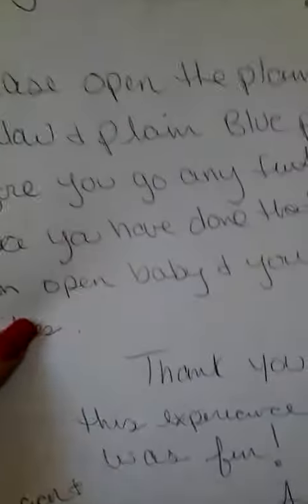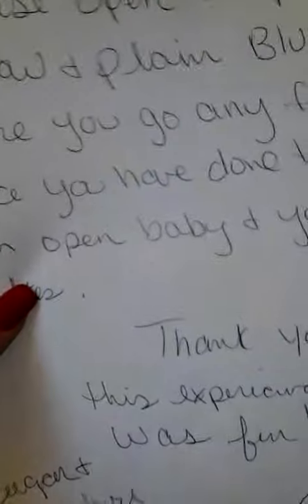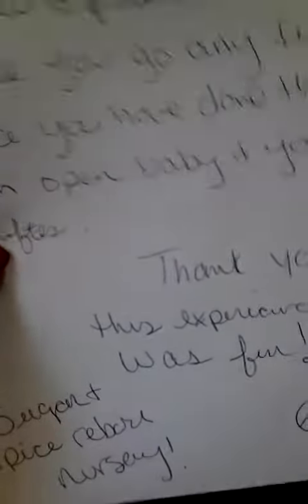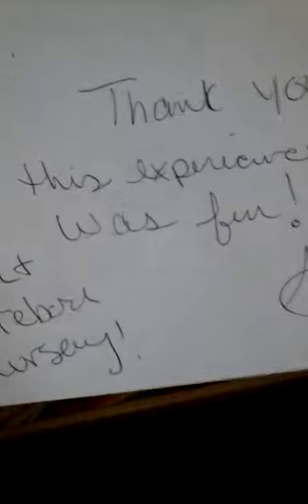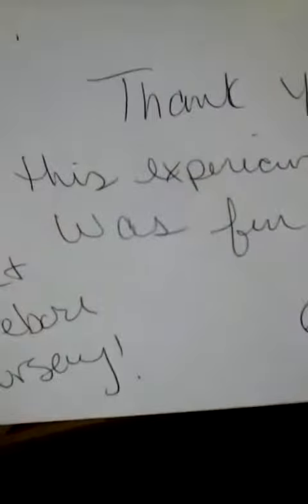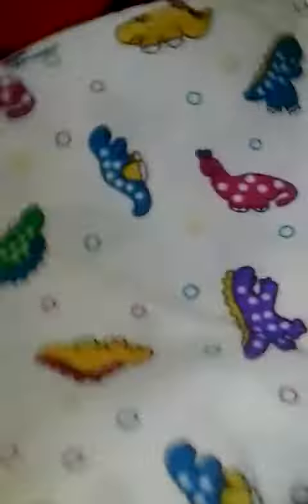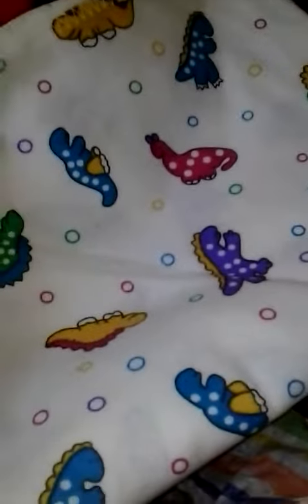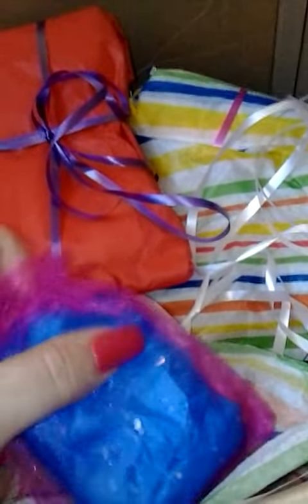Surprise reborn box opening pt 1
I didn't know anything about the reborn